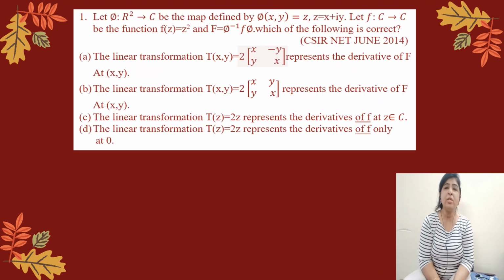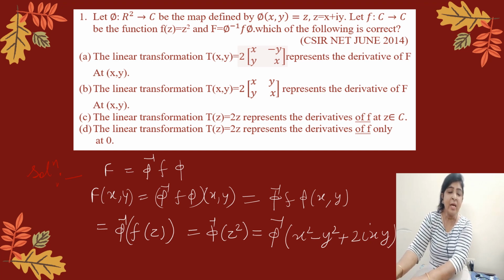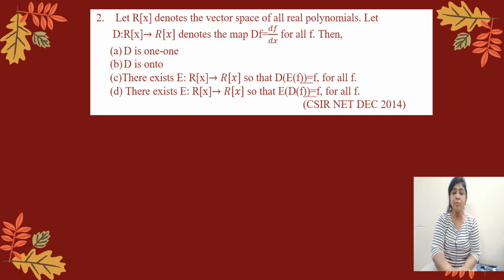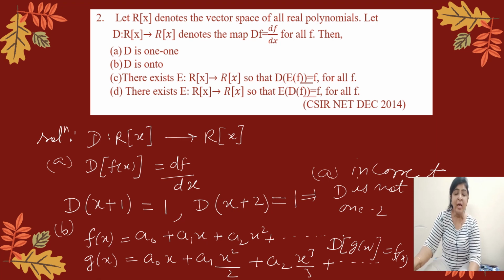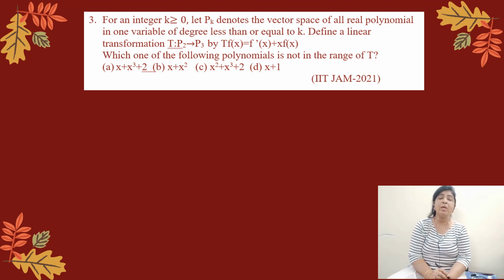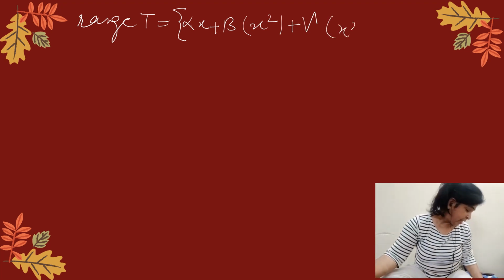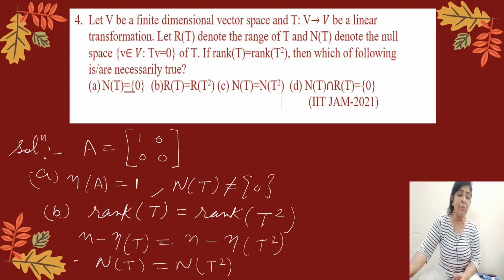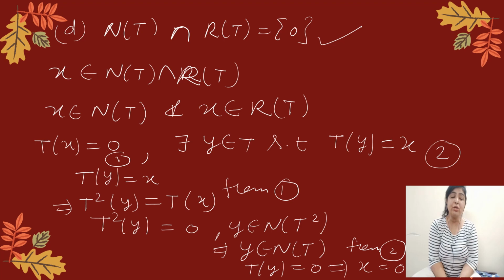Linear transformations(CSIR-NET, IIT-JAM,GATE)